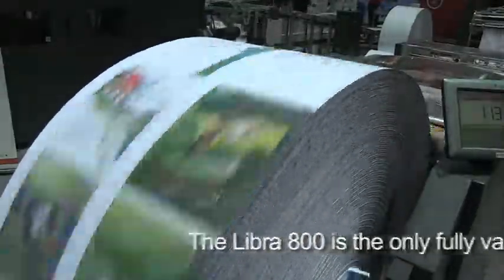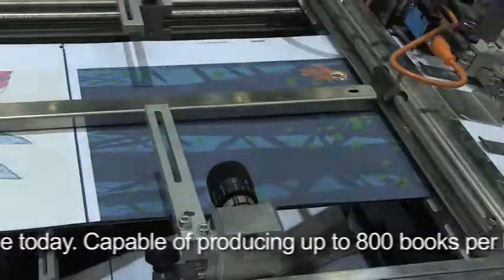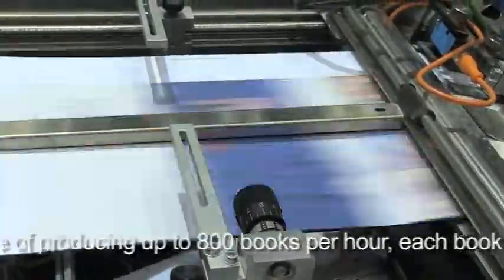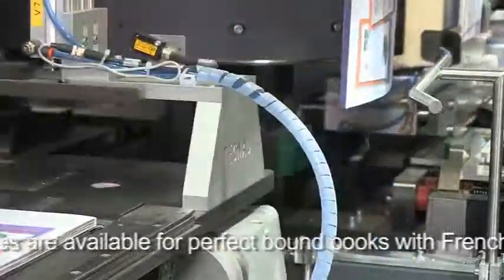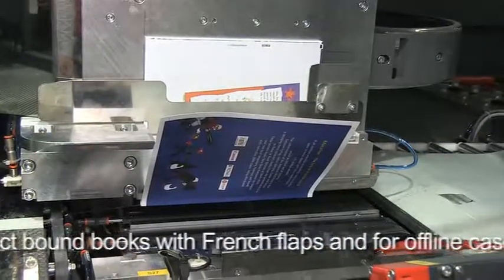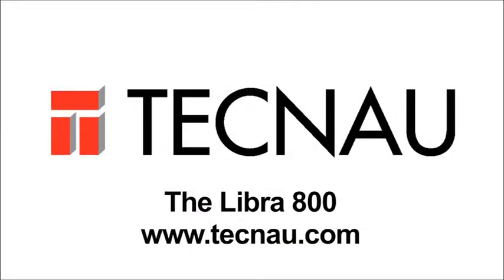Libra 800 book binding system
The Libra 800 is a fast, lean high performance book binding system fresh out the door from Tecnau. It produces book block of varying sizes in quantities as small as one copy. Take a short fast look: